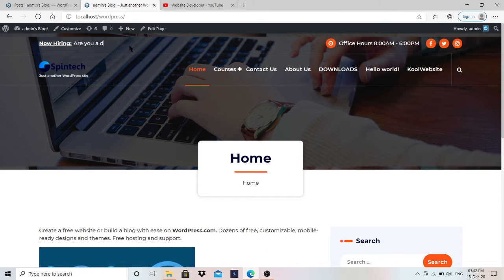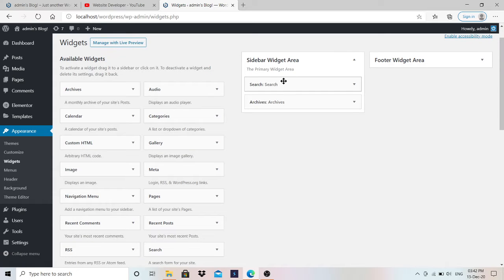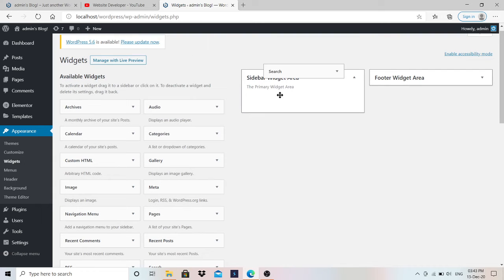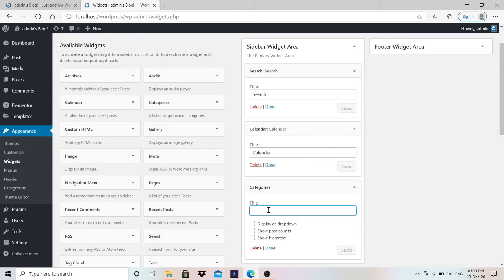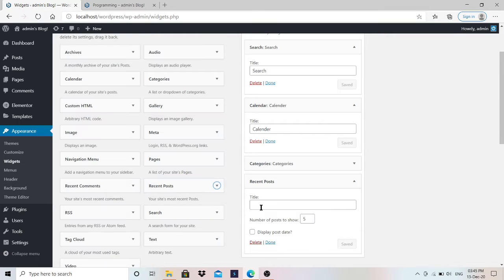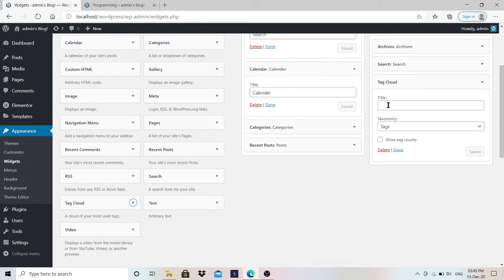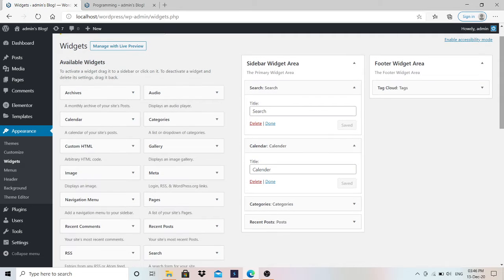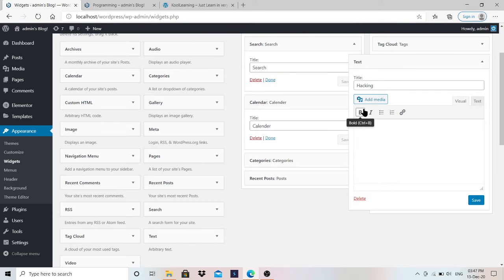Manage Widgets in WordPress || WordPress Tutorial for Beginners | Part-6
In This Tutorial, We will learn how to manage widgets  in wordpress, Full Tutorial Step By Step with proper guidance.

Query Solved :

What is widgets ?
How to Manage Widgets?
Available widgets in Wordpress ?
How to add widgets in wordpress ?
Where You can add widgets in wordpress ?

| Thanks |